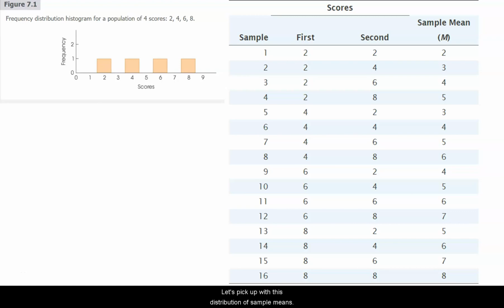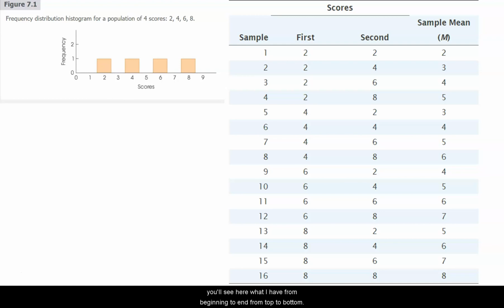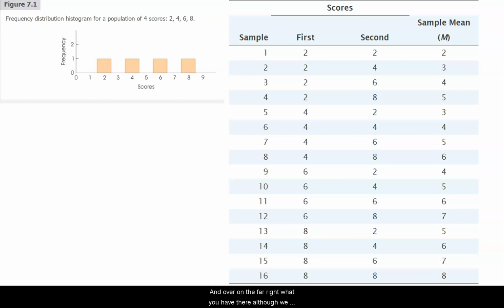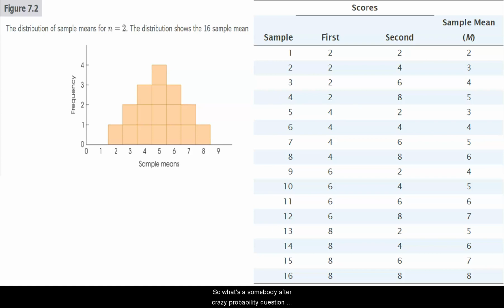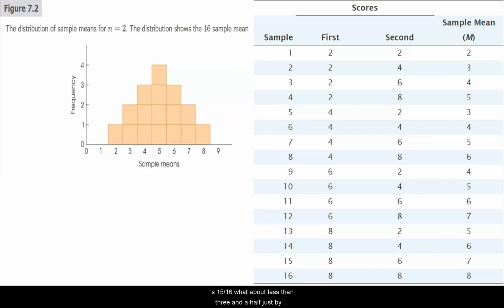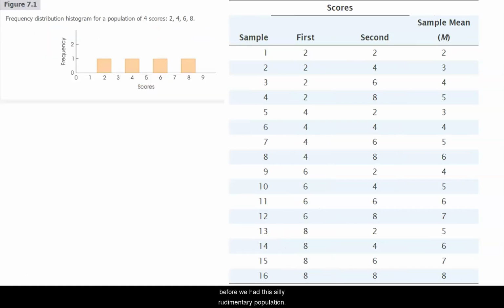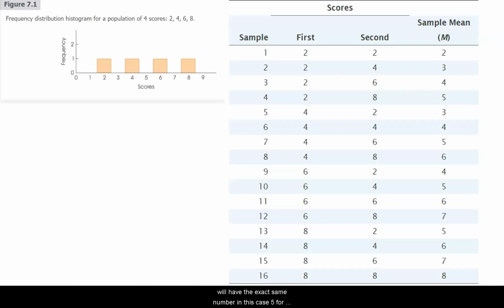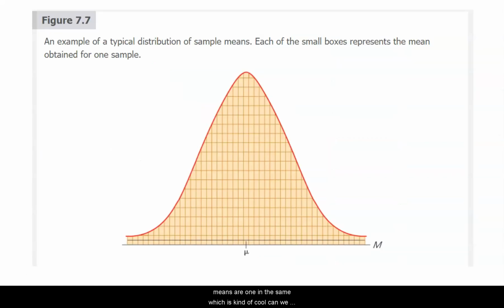Chapter 7 part 2 illustrating the distribution of sample means with graphs and tables continued